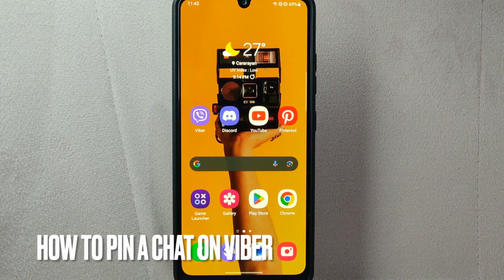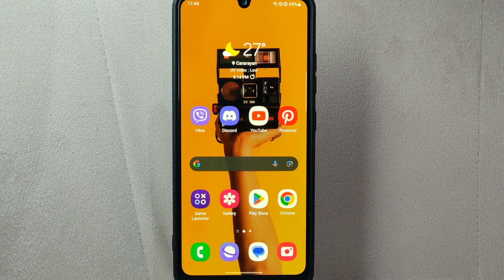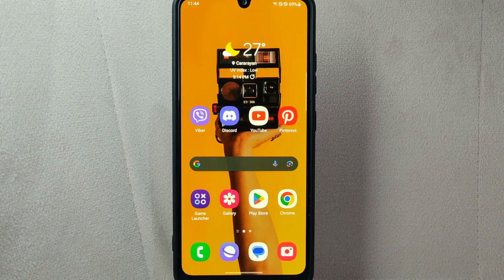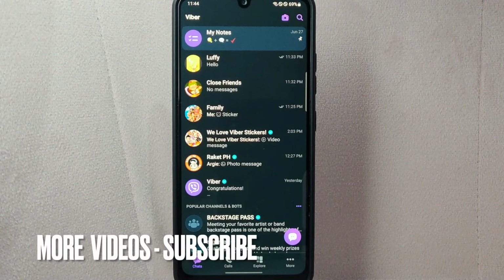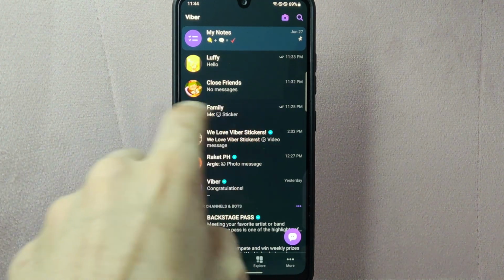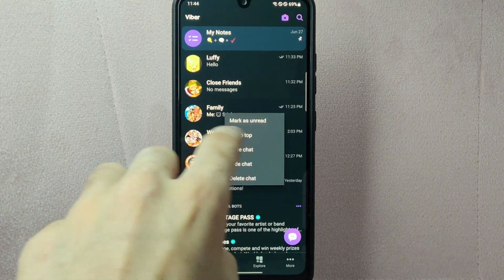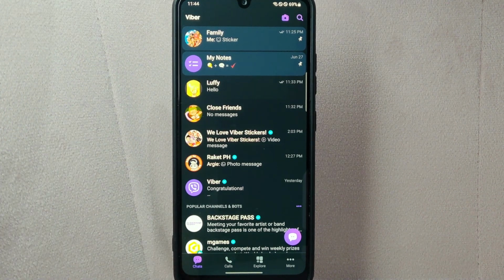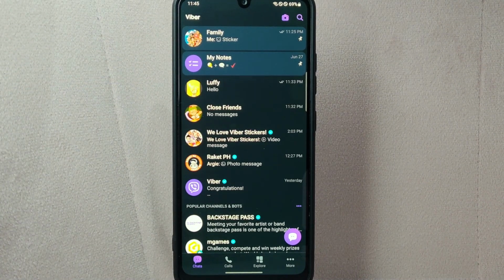✅ How To Pin A Chat On Viber 🔴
About this tutorial:

Viber is a cross-platform messaging and Voice over Internet Protocol (VoIP) app that allows users to make free voice and video calls, send instant messages, and share various media files over the internet. It was initially released in 2010 and has since gained significant popularity as a communication tool.

Key features of Viber include:

Free Calls and Messages: Viber allows users to make free voice and video calls to other Viber users worldwide. Users can also send text messages, photos, videos, stickers, and other media files at no cost.

Group Chats: Users can create group chats with up to hundreds of participants, making it convenient for friends, family, or colleagues to communicate and share content in a single chat thread.
Get in touch!